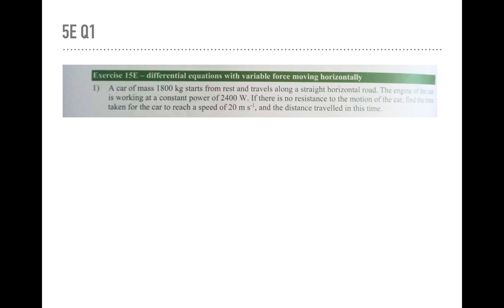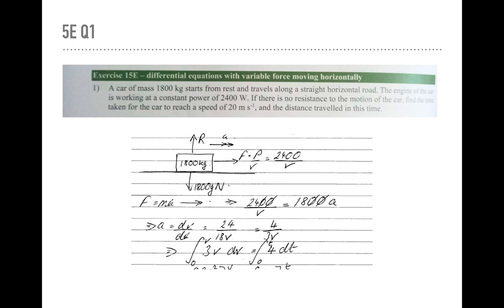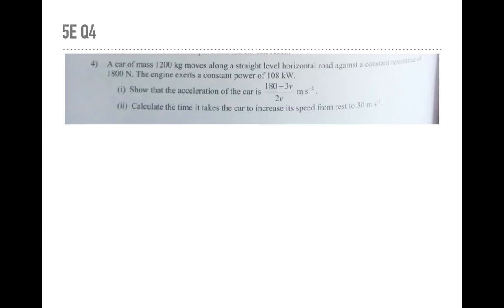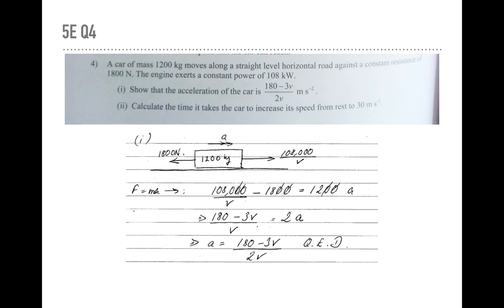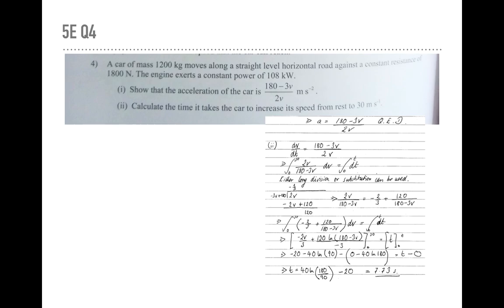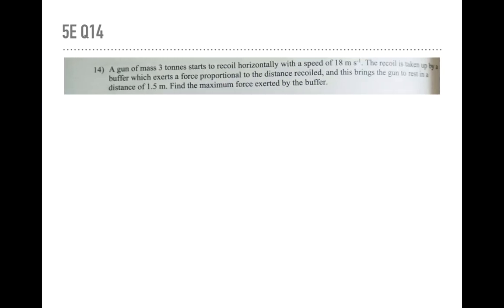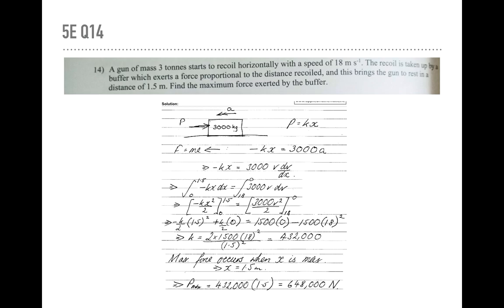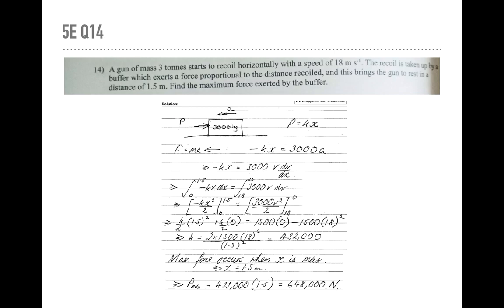Masterclass 3 2023 Vid 2